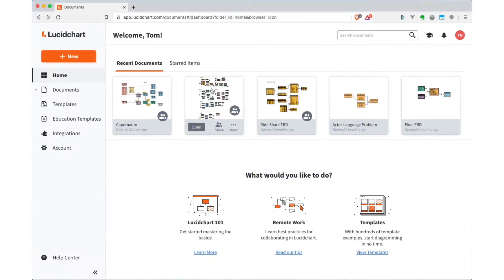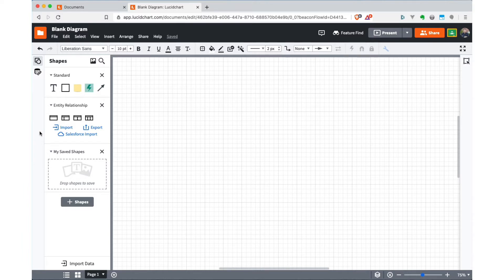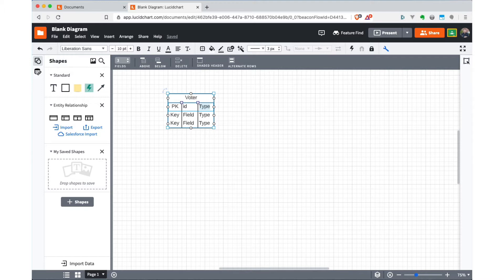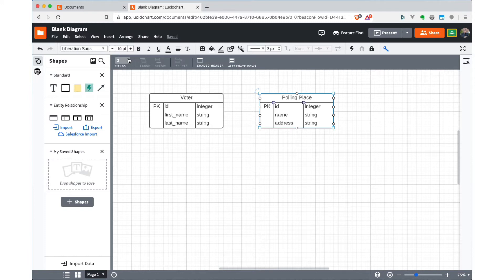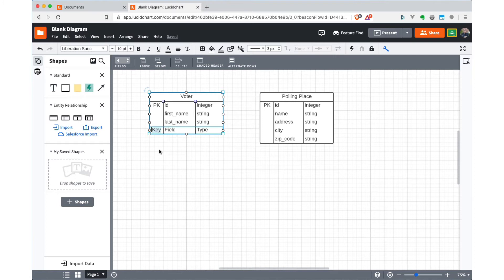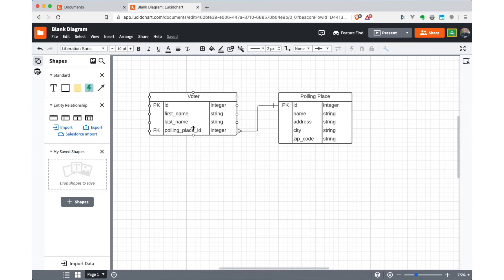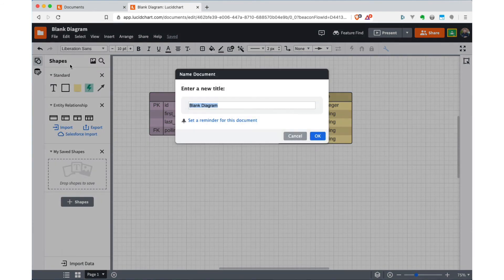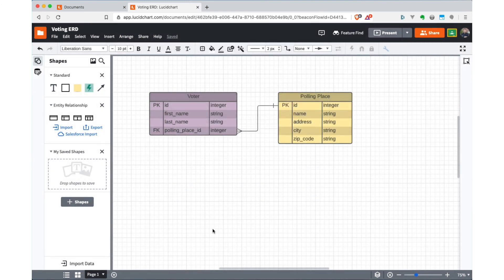Drawing an ERD using Lucid Chart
Basics of how to use Lucid Chart to draw and entity-relationship diagram